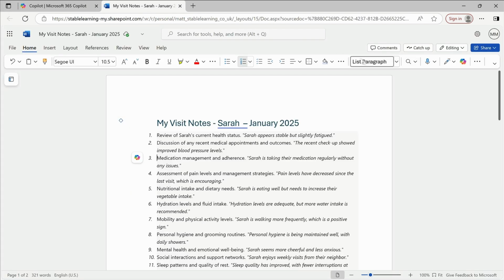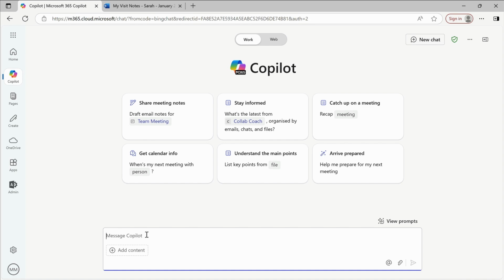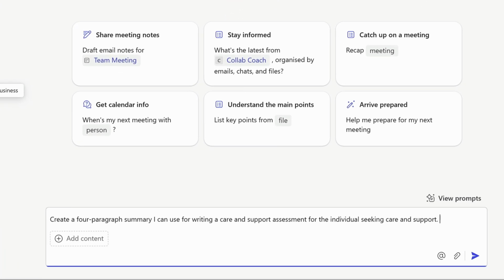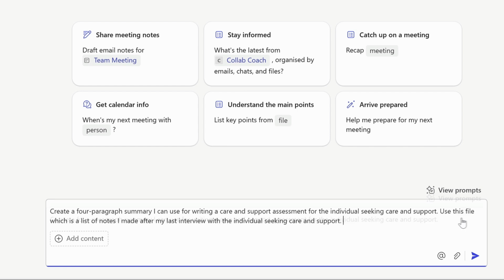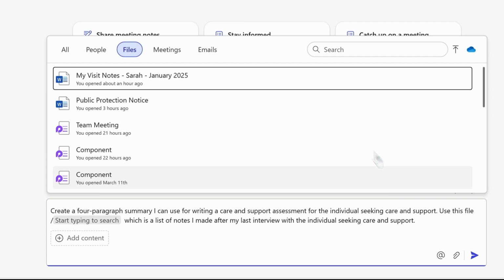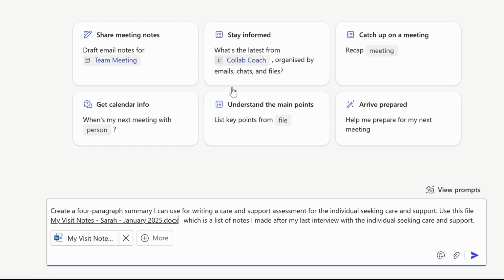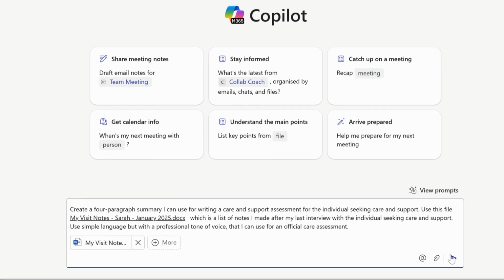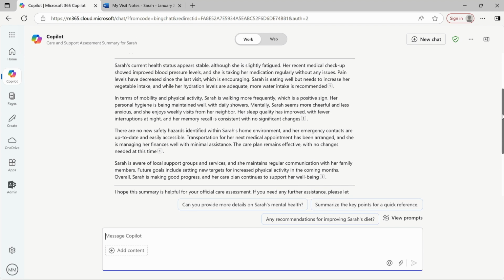Copilot training episode 3: Preparing Notes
📽️ Episode 3: Drafting reports and notes using Copilot
Writing reports, case notes or summaries? This episode shows how Copilot can help you get started, saving time without compromising quality.

Watch now to learn:

How to draft a report using prompts

How to edit and refine Copilot’s suggestions

Ethical considerations around authorship and accuracy

This video training series was created as part of the project, 'Assessing the readiness of adult social care teams across Wales to implement Microsoft Copilot'. Find out about the project on our